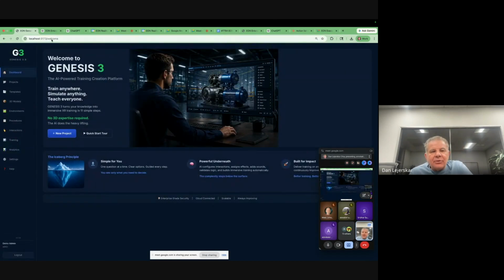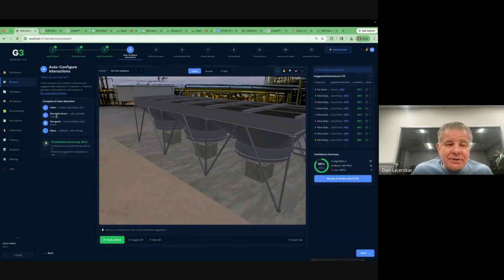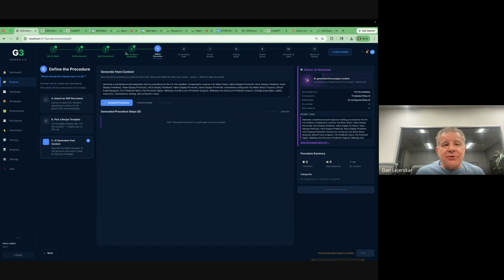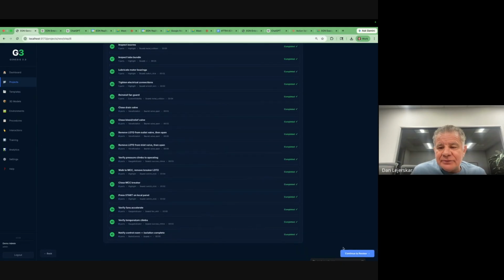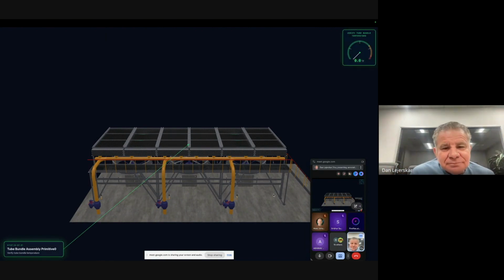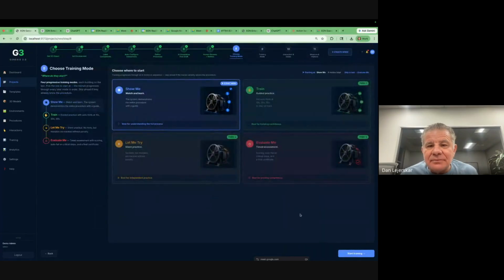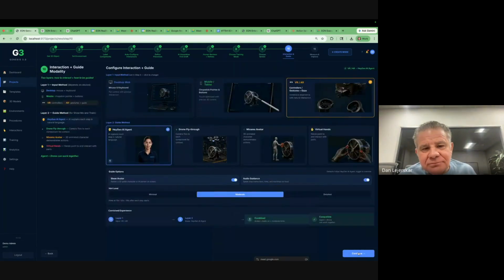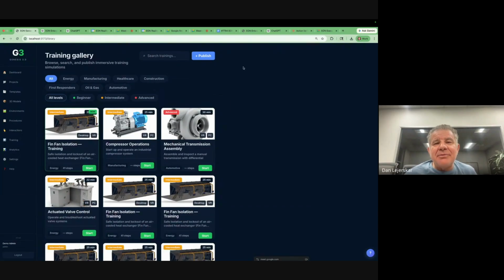Genesis 3 Create Deep Dive - Watch How AI Builds a Multi-Modal Industrial Training From a Word Doc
What if you could turn a standard operating procedure document into a fully-narrated, multi-modal industrial training simulation — in minutes, not months?

That's what Genesis 3.0 does. And in this 25 min deep dive, you'll see exactly how.

The traditional way to build a single industrial training simulation requires a 3D artist, an instructional designer, an animator, a voice actor, a sound designer, and a developer working together for 2 to 6 months. Cost: $150,000-$500,000 per procedure. That cost is the reason only 3-8% of companies use immersive XR training today. The other 90%+ can't afford it.

Genesis 3.0 changes the unit cost.

In this walkthrough, watch how 11 simple decisions — each presented as a clear question with obvious options — produce a complete training simulation. No XR knowledge required. No 3D expertise needed. Just answer the question and move to the next step. The AI does the work.

You'll see:

→ How a 3D model gets imported and placed in a realistic environment

→ How the AI auto-detects every component and assigns interactions automatically

→ How a natural-language SOP gets parsed into structured training steps

→ How the AI assembles the first complete draft, automatically, with zero human input

→ How conversational refinement works ("make the smoke bigger" → AI executes the change)

→ How one author pass produces content that runs in Show Me (learn), Train Me (practice), Let Me Try (silent), Evaluate Me (assessment), AR Glasses (field), and Mixed Reality

Same content. Six delivery modalities. The full skill arc from learning to field operation, from a single Word doc.

This is the workflow that makes XR training affordable for the first time. Watch it end-to-end.

EON Reality — From SOP to Immersive Training, Automatically.